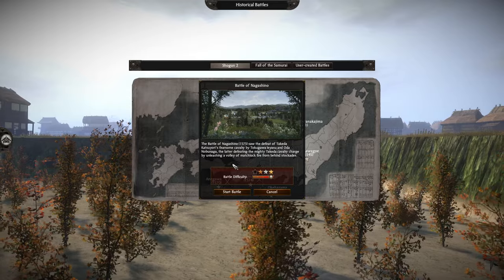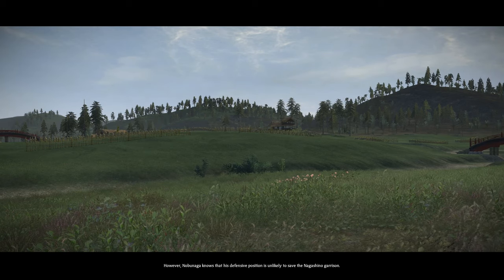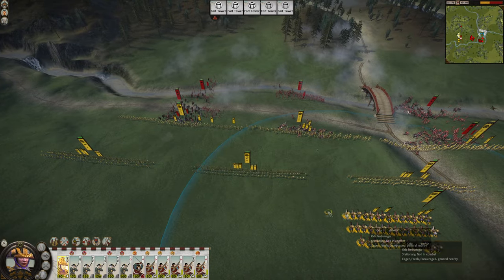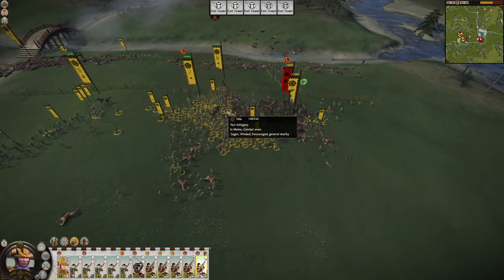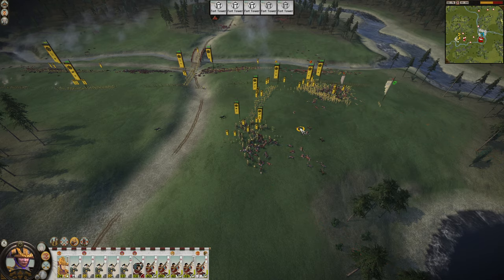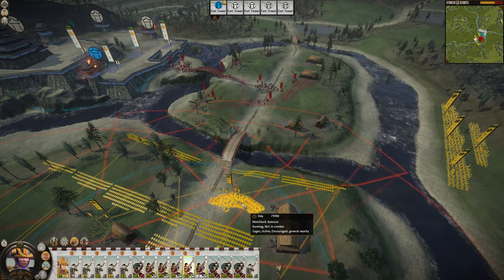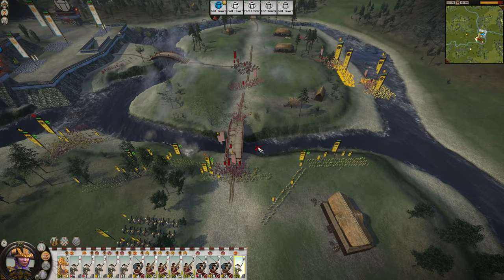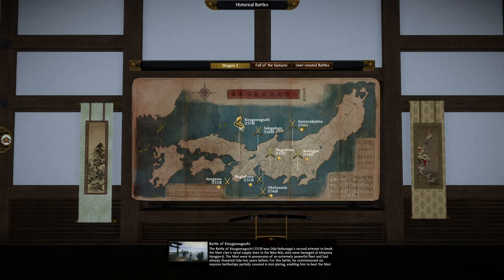BATTLE OF NAGASHINO - Historical Battles - Total War: Shogun 2!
Welcome to the historical battle of Nagashima on Total War: Shogun 2!

The Battle of Nagashino (1575) saw the defeat of Takeda Katsuyori's fearsome cavalry by Tokugawa Ieyasu and Oda Nobunaga, the latter defeating the mighty Takeda cavalry charge by unleashing a volley of matchlock fire from behind stockades.

Campaign Information:

Battle of: Nagashino
Clan: Oda
Difficulty: Very Hard

Total War: Shogun 2 Gameplay Information:

In the darkest age of Japan, endless war leaves a country divided. It is the middle of the 16th Century in Feudal Japan. The country, once ruled by a unified government, is now split into many warring clans. Ten legendary warlords strive for supremacy as conspiracies and conflicts wither the empire. Only one will rise above all to win the heart of a nation as the new shogun...The others will die by his sword.
Take on the role of one Daimyo, the clan leader, and use military engagements, economics and diplomacy to achieve the ultimate goal: re-unite Japan under his supreme command and become the new Shogun – the undisputed ruler of a pacified nation.

Total War: Shogun 2 Features:

Total War: SHOGUN 2 features enhanced full 3D battles via land and sea, which made a name for the series, as well as the tactical campaign map that many refer to as the heart and soul of Total War. Featuring a brand new AI system inspired by the scriptures that influenced Japanese warfare, the millennia old Chinese “Art of War”, the Creative Assembly brings the wisdom of Master Sun Tsu to Total War: SHOGUN 2. Analysing this ancient text enabled the Creative Assembly to implement easy to understand yet deep strategical gameplay.
CONQUER the islands of Japan in the 16th century. Lead vast armies of samurai and fleets of giant warships into breathtaking real-time battles.
BUILD your kingdom on the inviting and turn-based campaign map. Wield economic, political, and military power to amass wealth, armies, and influence.
SCHEME according to the "Art of War" by Sun Tzu. Use fire and siege tactics, spies and assassins to adapt to the ever-changing conditions on the battlefield and throughout your kingdom.
BATTLE ONLINE and experience the main campaign in two-player mode. Then join epic online battles with up to 8 players and lead your online army to glory in special campaigns.

Total War: Shogun 2 is developed by Creative Assembly.